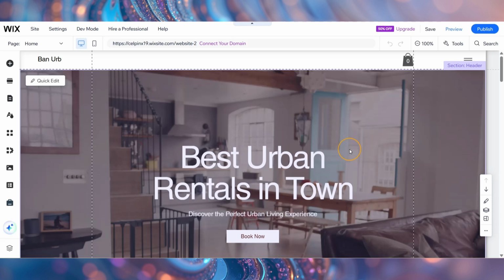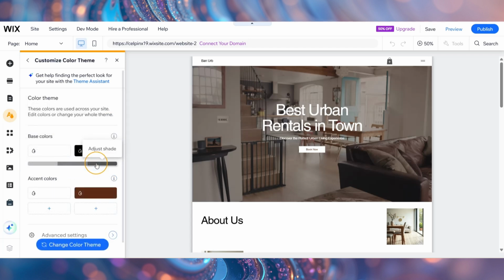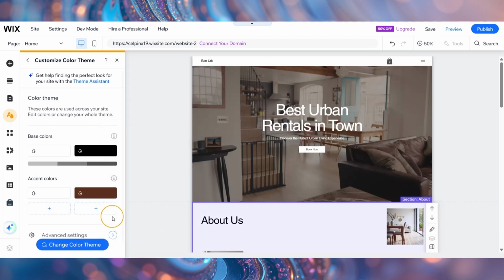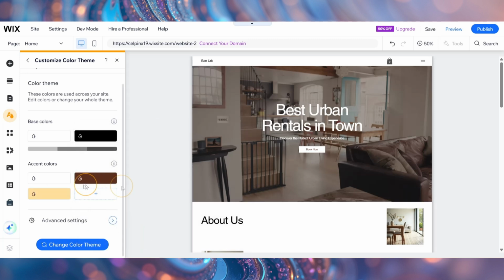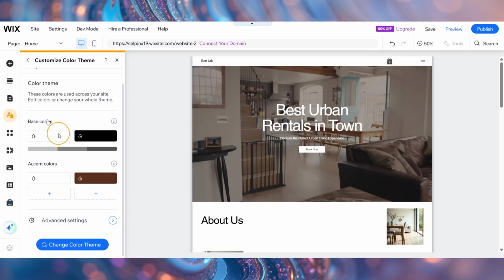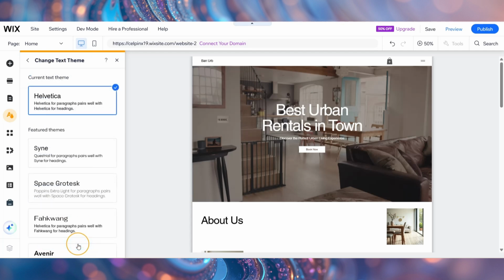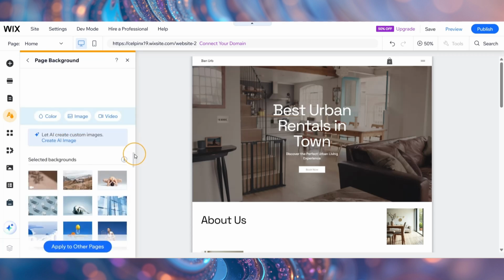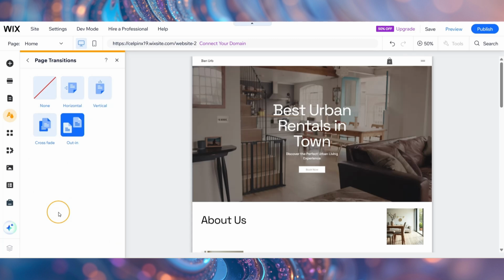Creating a Resort Website with Wix: Setting Up Your Branding (Colors & Fonts!)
Ready to make your resort look truly luxurious? Branding is everything! This quick guide shows you exactly how to choose and apply your brand colors and fonts on your Wix resort website to achieve that high-end, cohesive look.